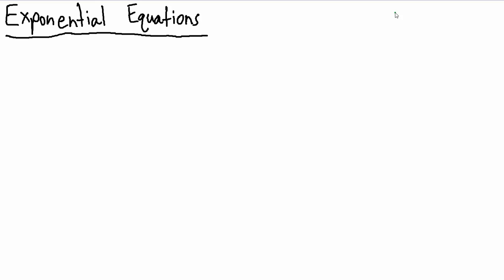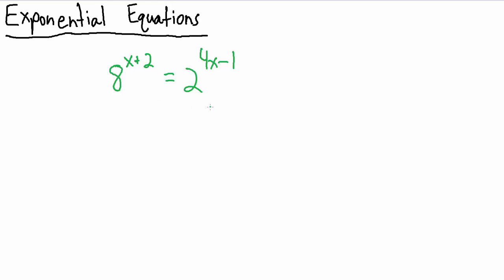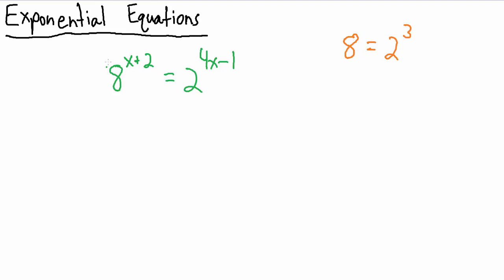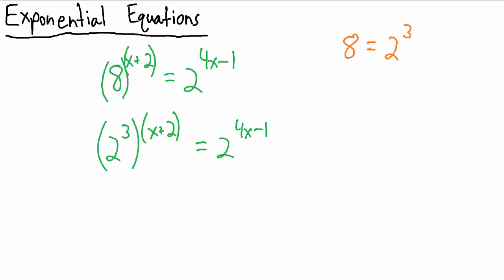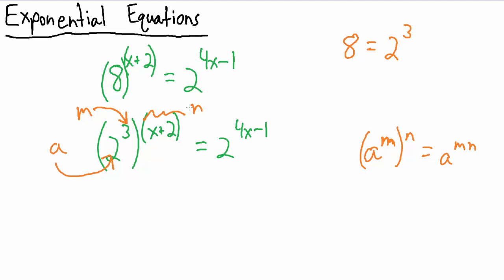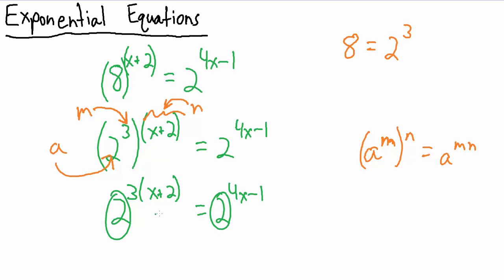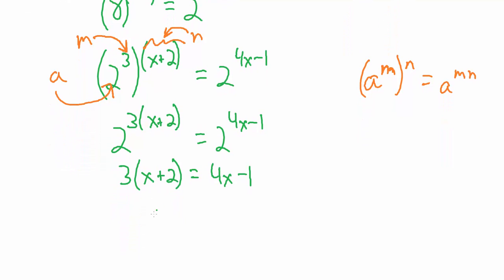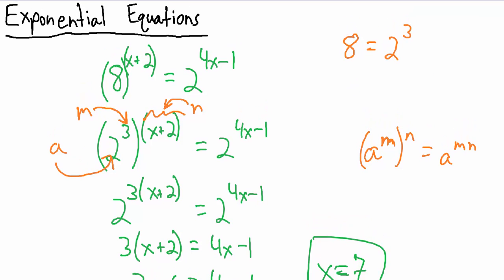Exponential Equations - Example 2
Another example of solving an exponential equation.